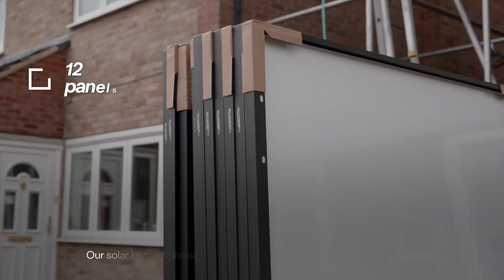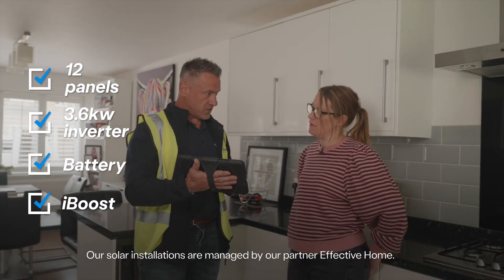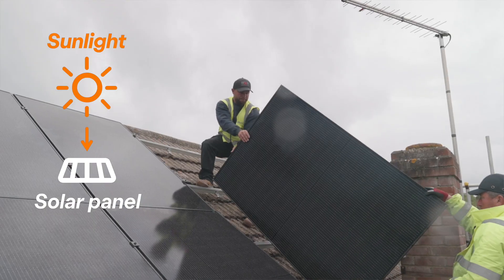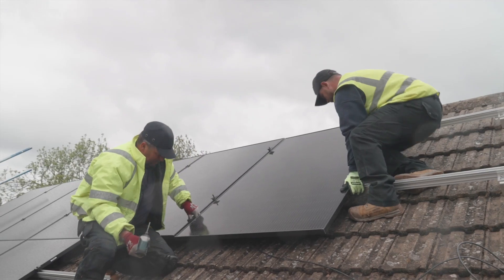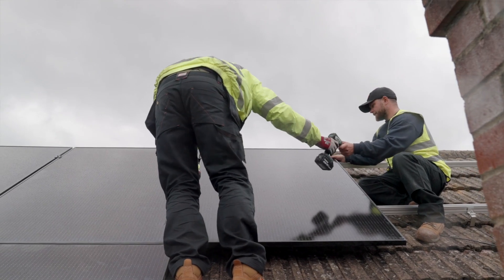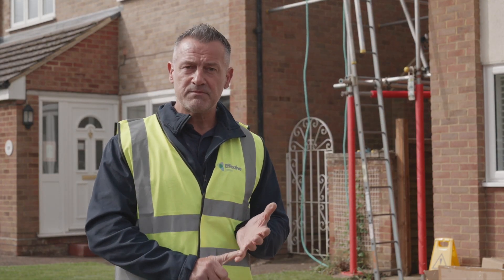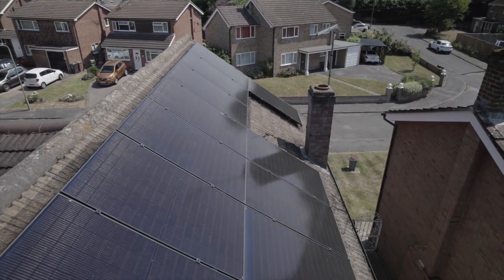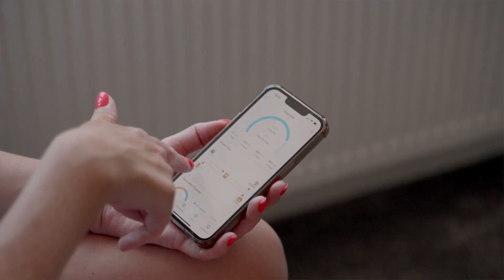Solar Panel Installation with British Gas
Power your home with solar energy to help cut electricity bills and carbon footprint by generating your own renewable electricity.